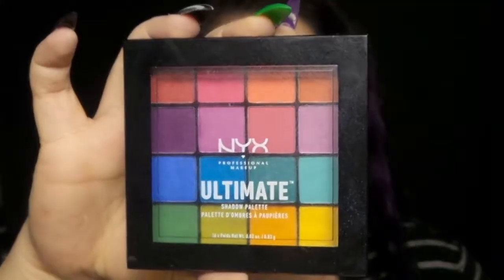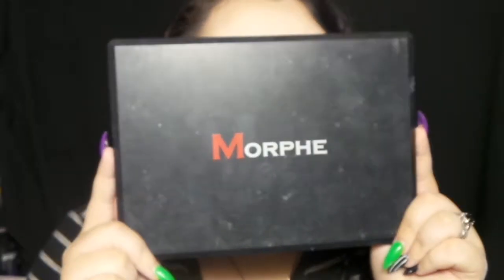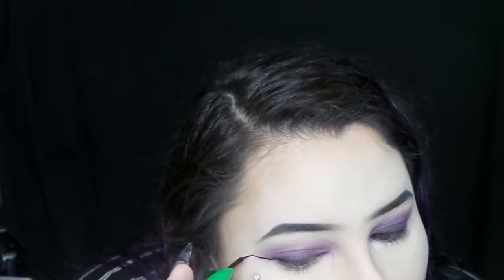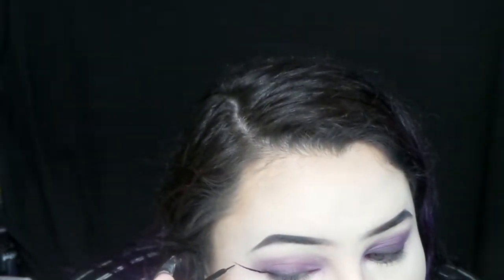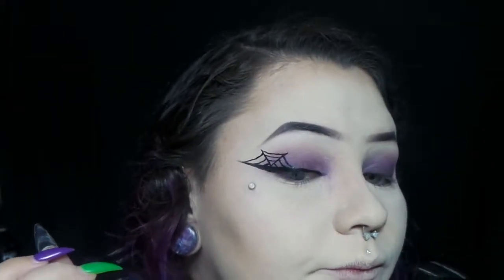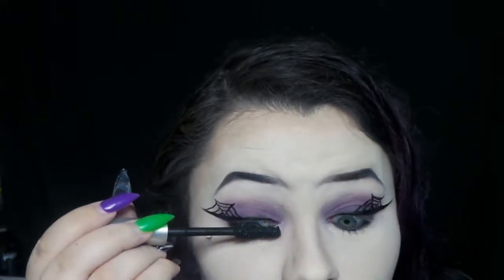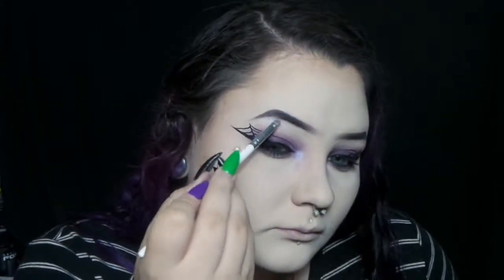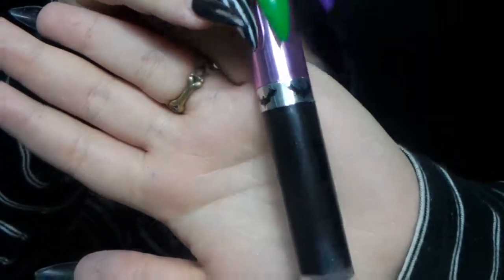SPIDER WEB LINER